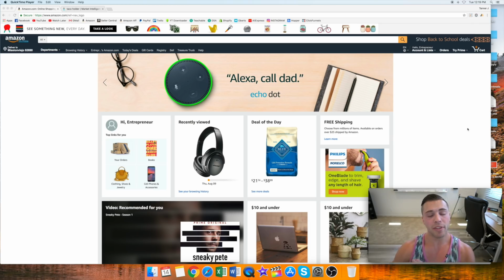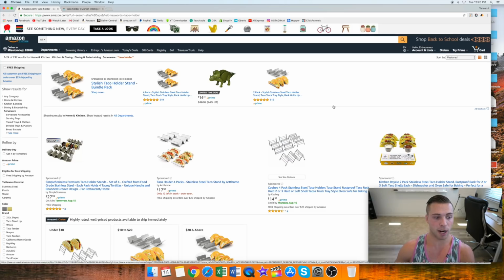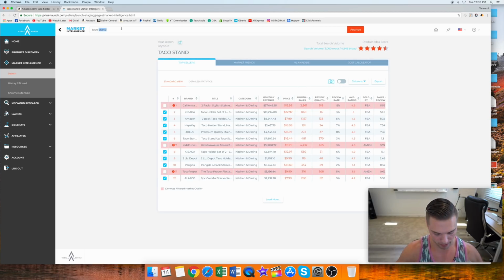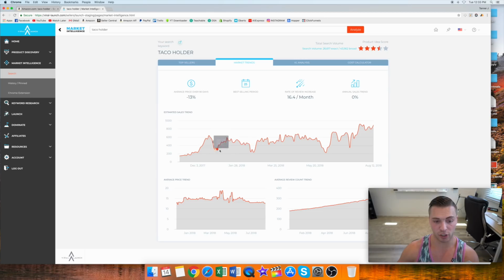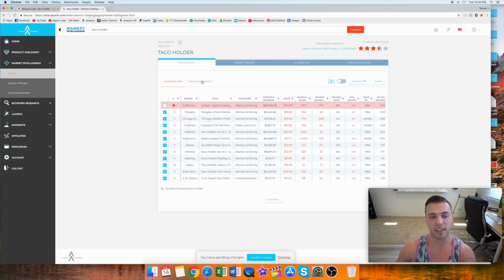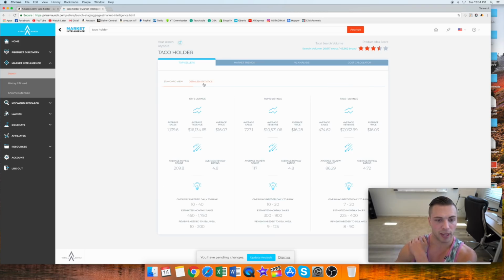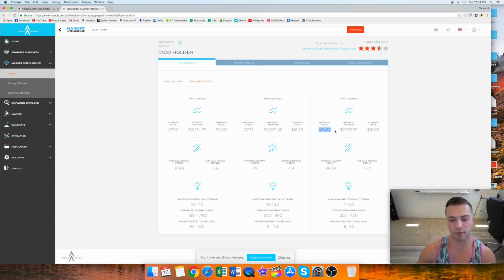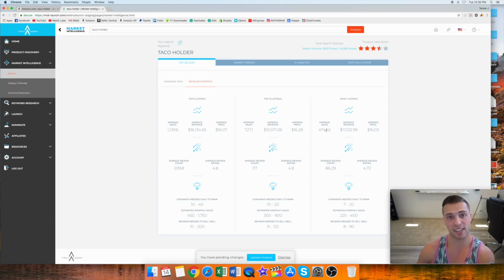How To Launch Your First Amazon Product & Rank Fast